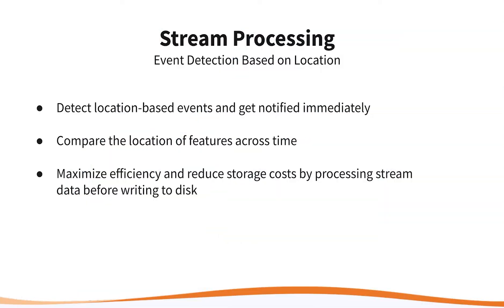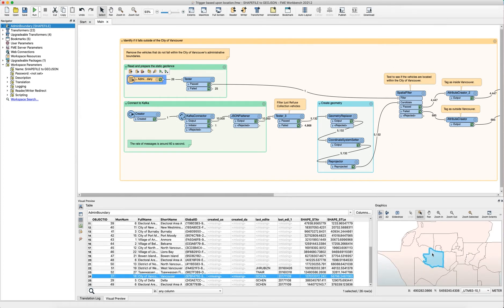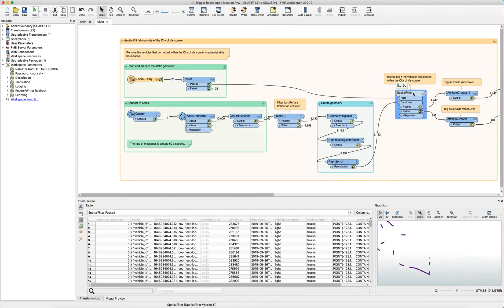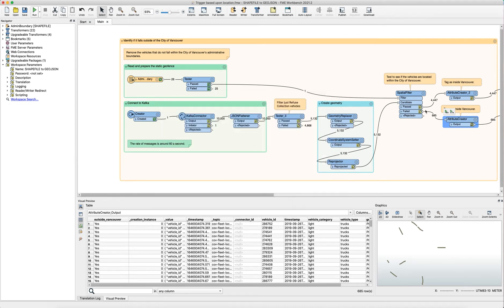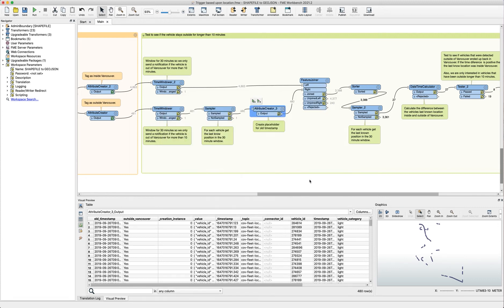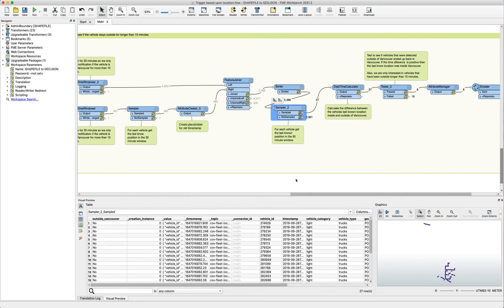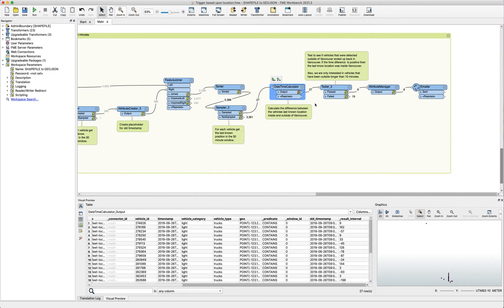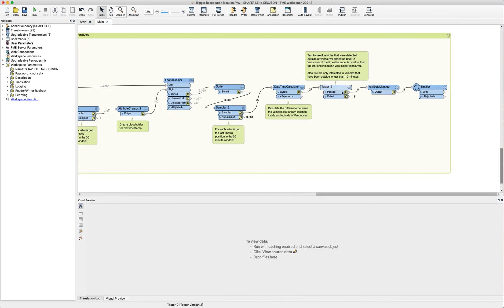Stream Processing: Event Detection Based on Location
Rather than storing data from an unbounded stream, FME can detect patterns in memory and then trigger an event when certain criteria are met.

In this example, an event is triggered if the location of a vehicle falls outside of a geofence for more than 10 minutes.

For more information and to download the workspaces, please refer to our event detection tutorial with stream data